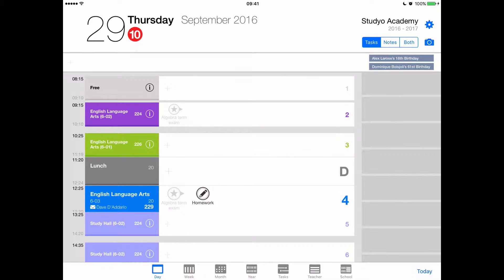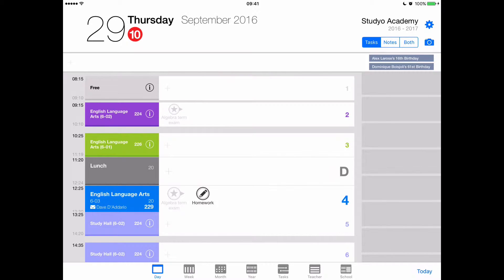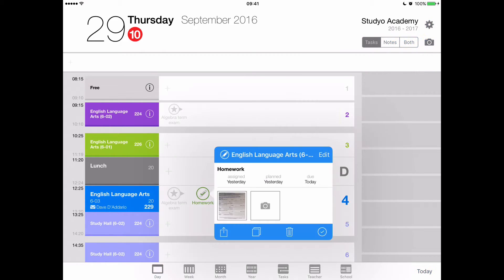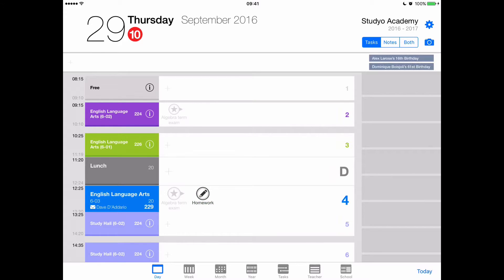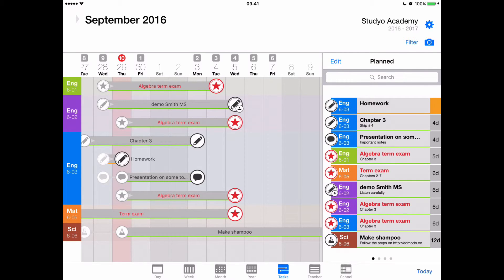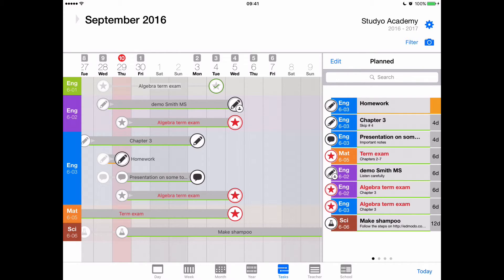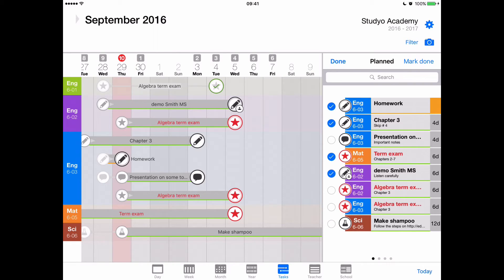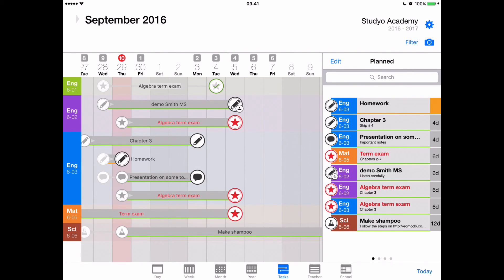Marking tasks as done in Studyo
The most important part of self-management is to go back and mark work as done. Here is how you do this in Studyo.